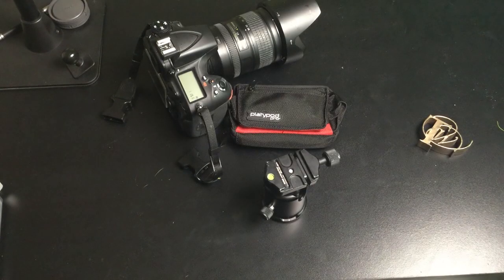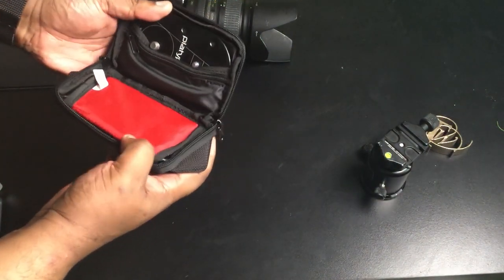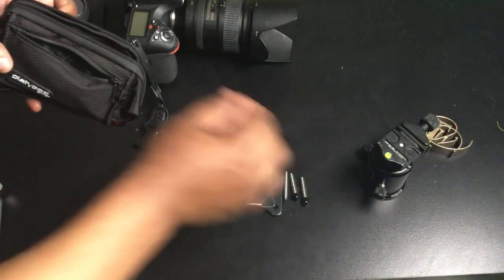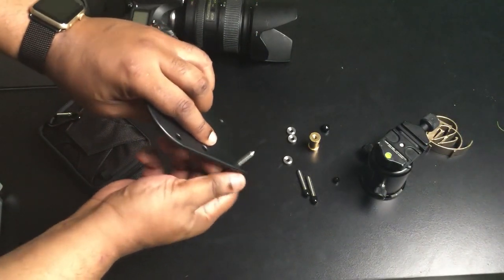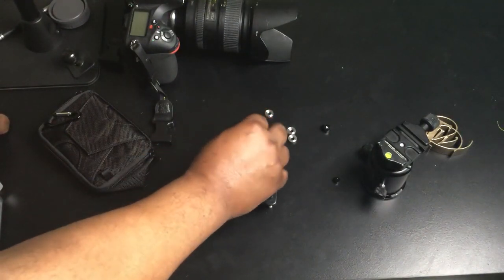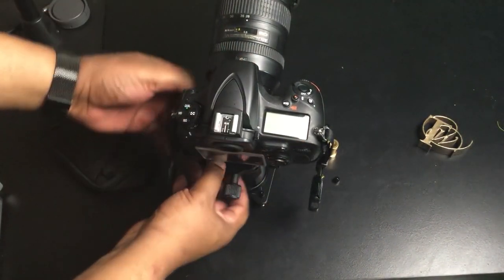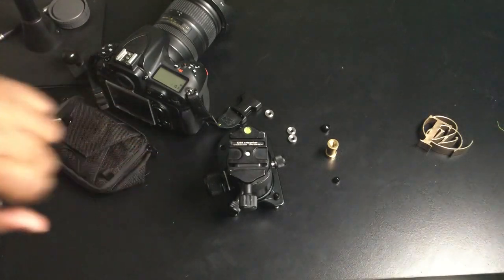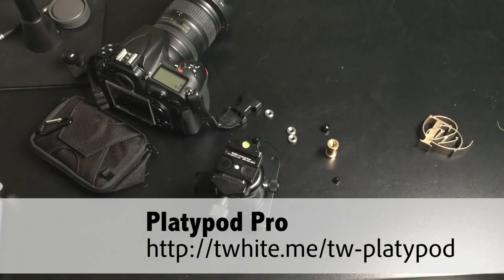This Pocket Sized Tripod is a Must Have - Platypod Pro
Terry White reviews one of his favorite new photography accessories. The Platypod Pro is an awesome pocket size tripod for those situations when you can't use a traditional tripod. The Platypod Pro let's you take a small, but sturdy plate/tripod that lets you use just about any ballhead to hold your DSLR or smartphone.